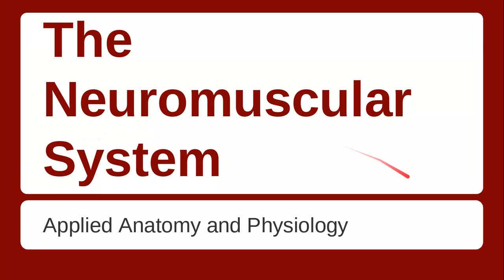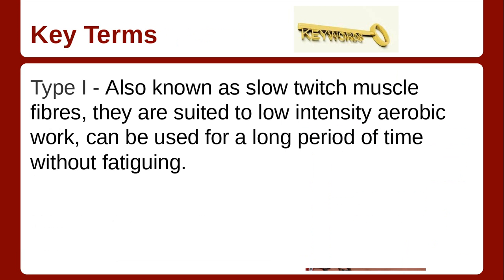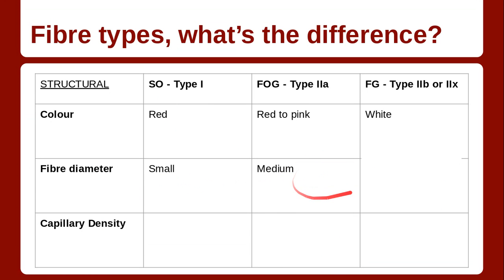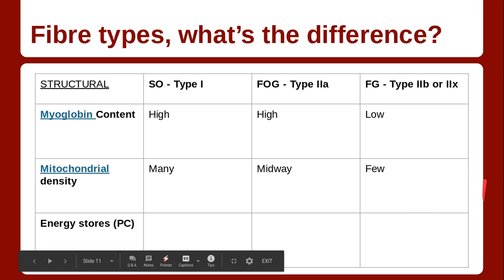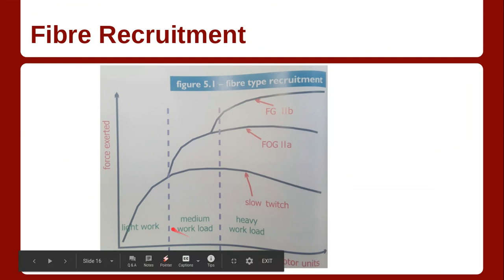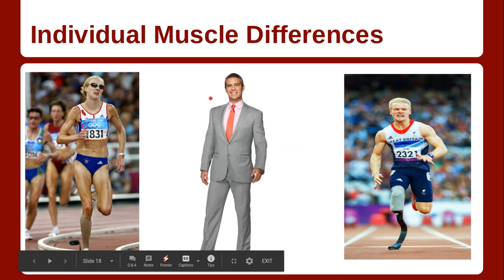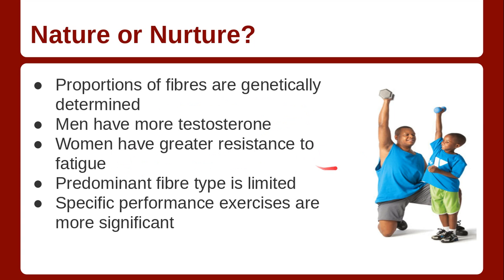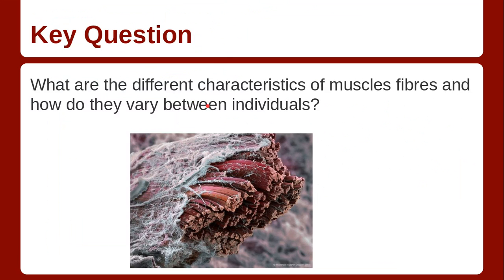Muscle Fibre Types Screencast